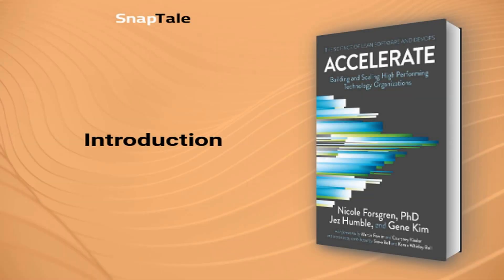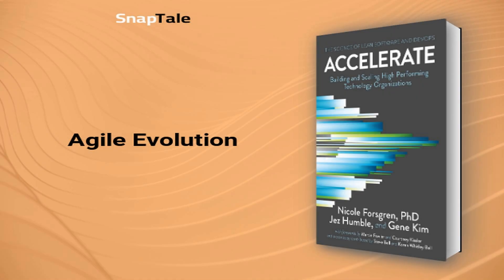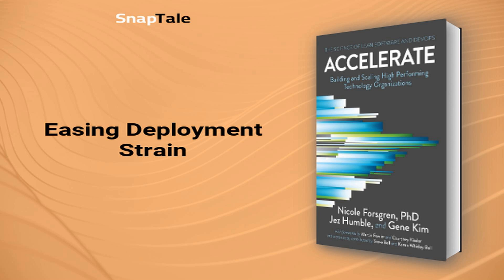Accelerate by Nicole Forsgren: 13 Minute Summary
*BOOK SUMMARY*

TITLE - Accelerate: Building and Scaling High Performing Technology Organizations

AUTHOR - Nicole Forsgren

DESCRIPTION:
📖 Discover how technology can drive business value and boost your software delivery teams' performance. Based on four years of groundbreaking research, this book reveals measurable insights and practical strategies to achieve a competitive edge in your industry.

TIMESTAMPS:
⌚ 00:00 Introduction
⌚ 01:28 Seamless Software Evolution
⌚ 03:59 Seamless Software Synergy
⌚ 05:31 Freedom Fuels Innovation
⌚ 07:33 Agile Evolution
⌚ 09:26 Easing Deployment Strain
⌚ 11:33 Final Recap